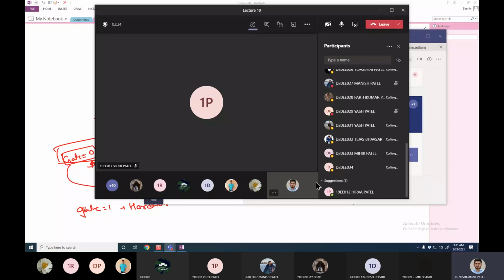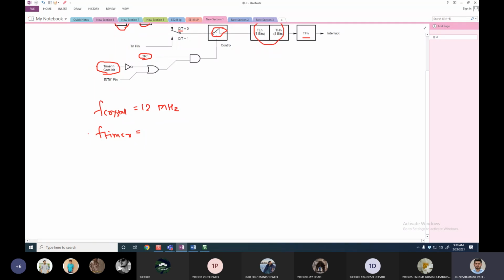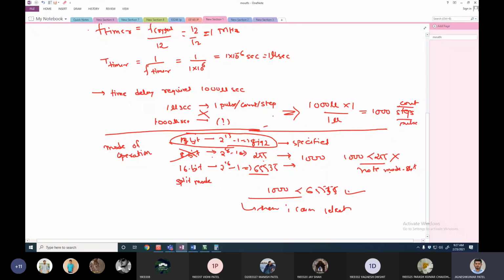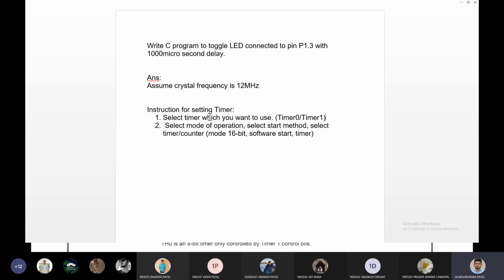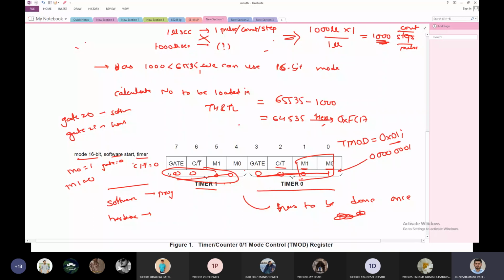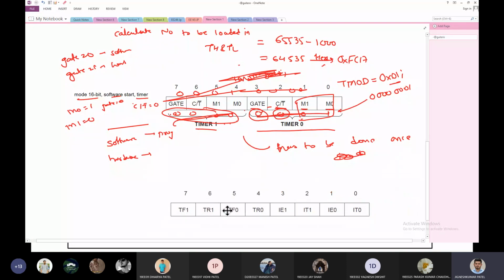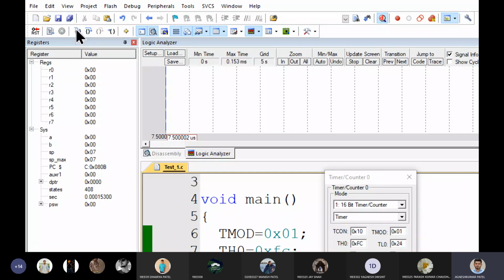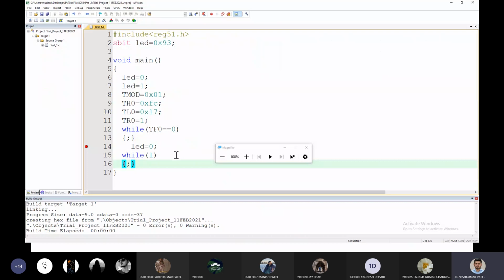EE246 Lecture 19 Timer 16 bit mode programing